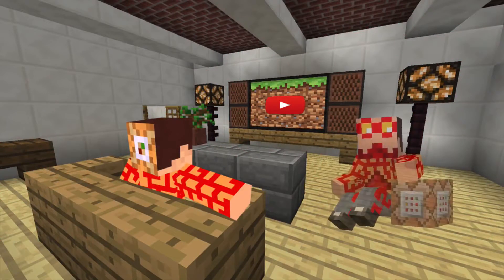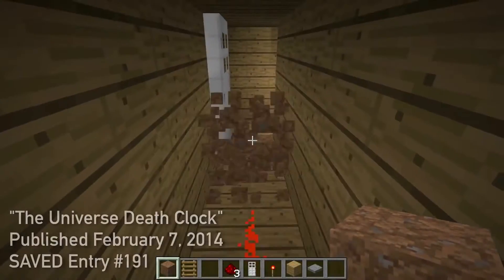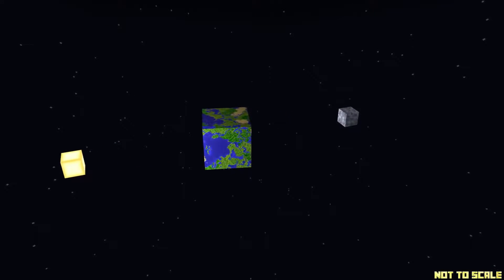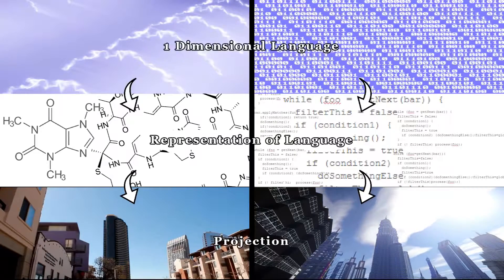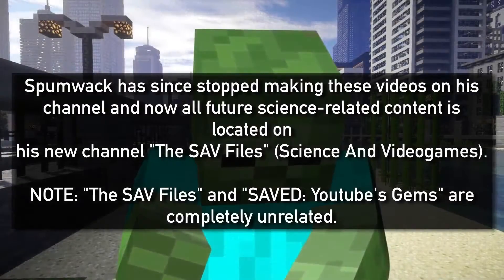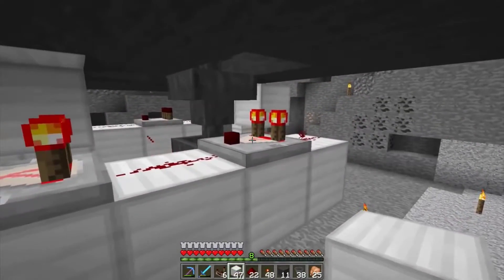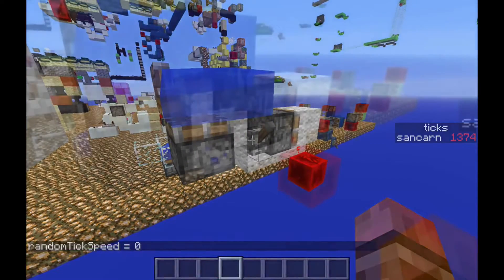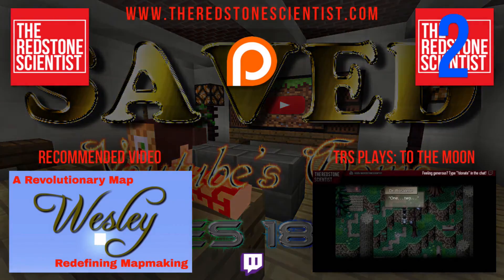SAVED: Youtube's Gems; Ep. 10, Entries 181-200 [SEASON FINALE]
In today's video we look at the best technical Minecraft videos on the net from playlist entries 181-200! Join me as I show you the best of the best and teach you how to make your videos sparkle!
If you see this, comment, "Universal Remote"

SPOILERS SPOILERS SPOILERS

*POB stands for "Pick O' the Bunch"

Come and chat with me and other viewers on the Discord TRS Fan Server

If you see this, comment, "If music be the food of youtube."

Thumbnail by The Redstone Scientist + SkyLegendary